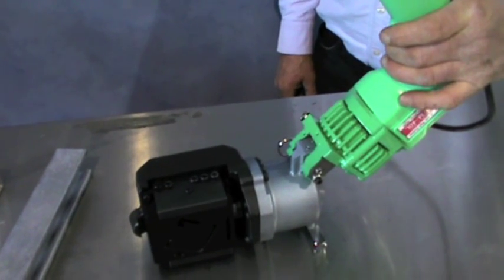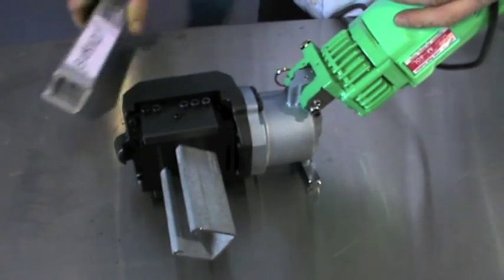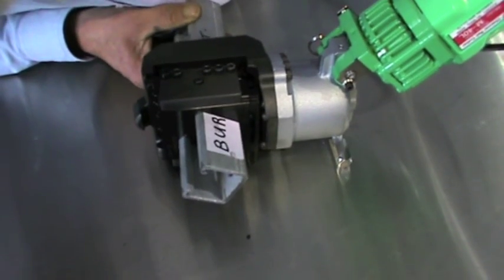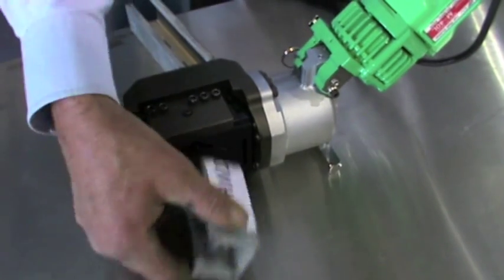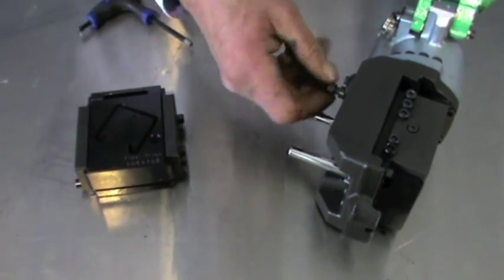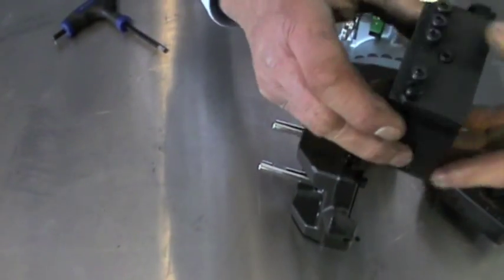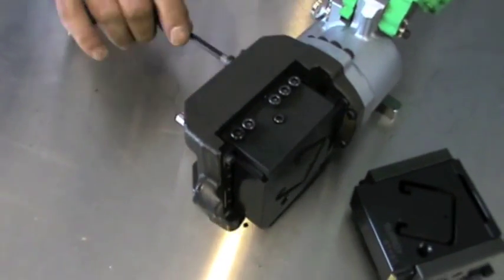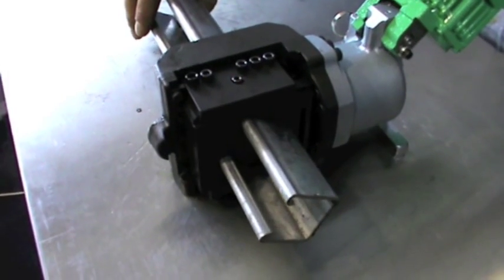Stainelec M-40L Burndy & Flexi-Strut Cutting Demonstration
Stainelec Hydraulic Equipment introduces the new M-40L electric hydraulic portable strut cutter.

Designed to cut Unistrut and Flexi-strut material with ease, the M-40L metal strut cutters are OH&S compliant, protecting the user from common dangers found in alternative cutting methods such as abrasive and saw cutting applications.

M-40L strut cutters are suitable for use in electrical, air conditioning and plumbing industries as well as in plant and engineering, and various on-site applications. With no waste, mess or deburring, the M-40L offers high efficiency and safety in on-site requirements for cutting strut material.

Stainelec M-40L Electric Hydraulic Strut Cutter Features the Following:
- Lightweight & Compact
- User Friendly Control & Operation
- Leaves no Waste, Mess or Deburring After Every Cut
- Capable of Cutting EzyStrut, UniStrut & Burndy Strut Profiles
- Custom Profile Cassesttes are Available Per Customers Request
- Designed & Precision Manufactured in Japan